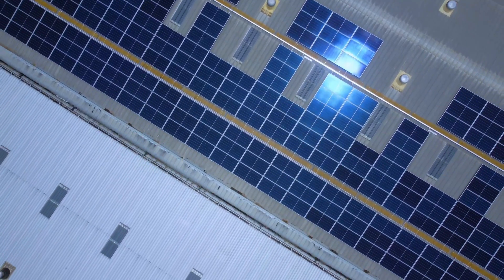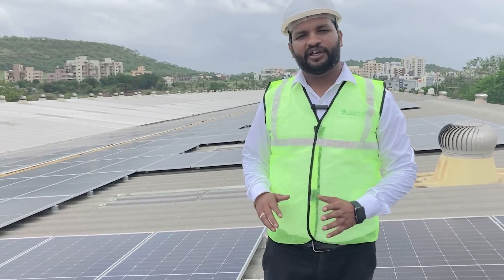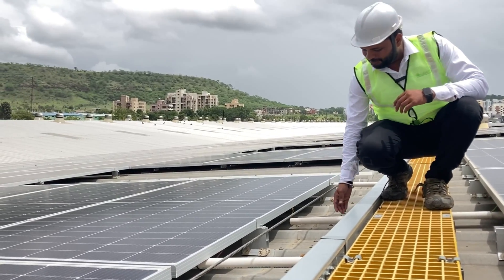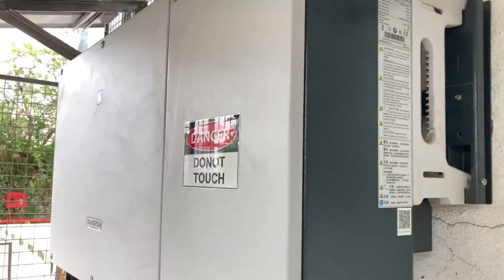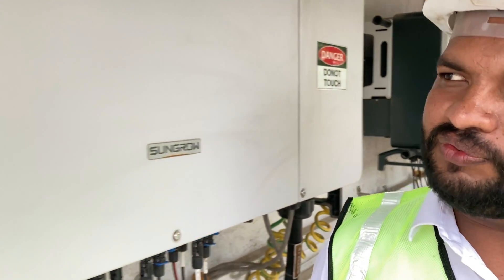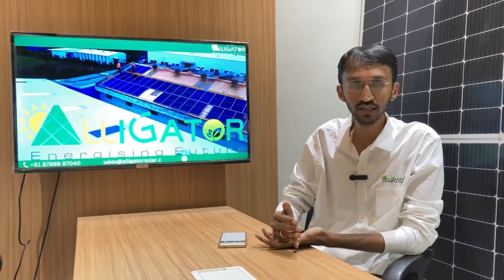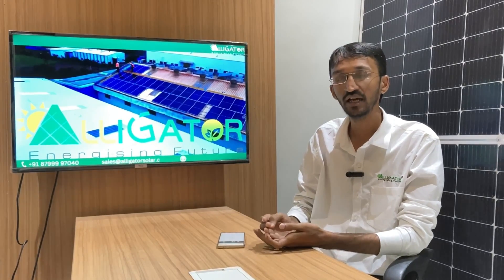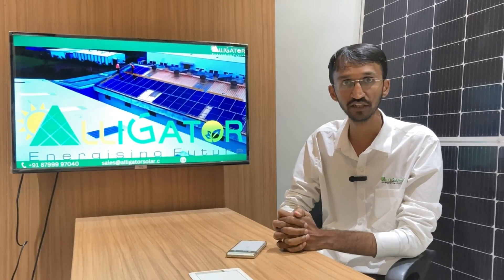300 KW Solar Power System with Zero Upfront Investment | OPEX Model for Solar Finance Explained !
On-Grid Solar Power System was installed by Alligator Solar under Opex Model.

In this video we'll see detailed information about this system and what Industries should consider and look for before installing the Solar Power System to reduce increasing Electricity Bills and contribute towards sustainable Environment.